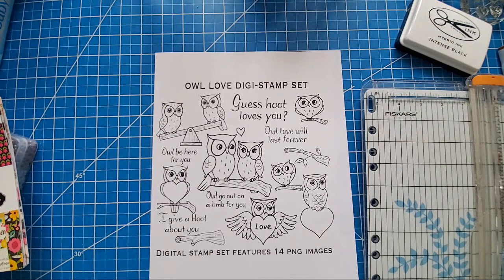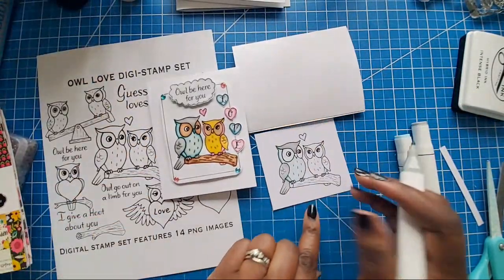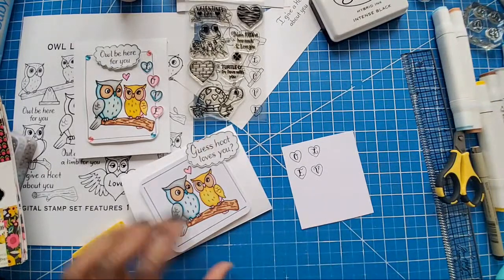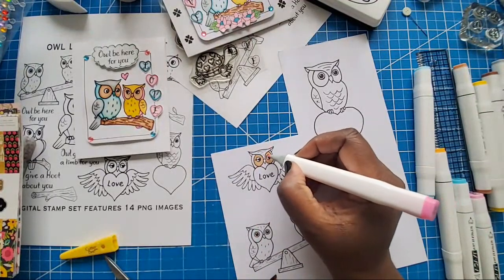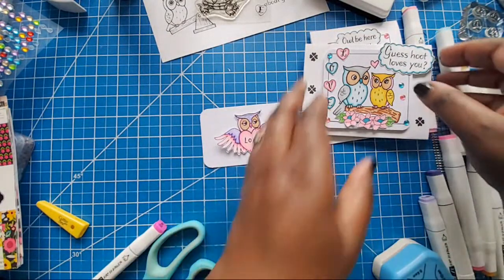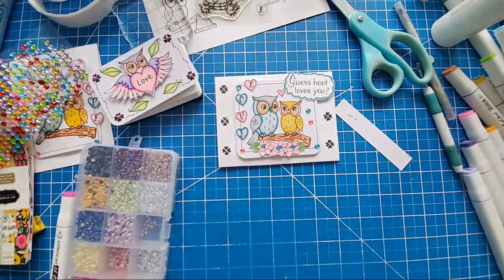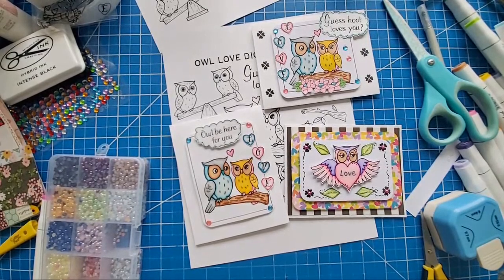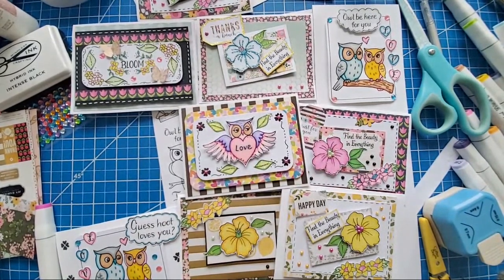🔴LIVE NEW OWL DIGITAL STAMP 1/30/21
4 MM FLATBACK PEARLS:

Art Glitter Glue (my favorite):

Send Mail to:
Mindless Crafting